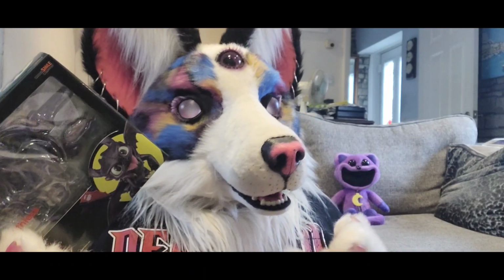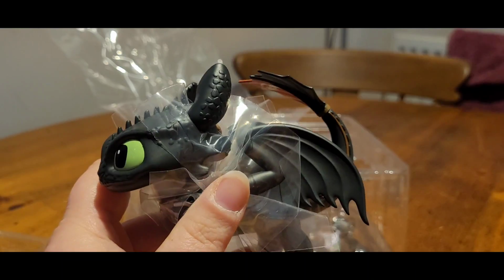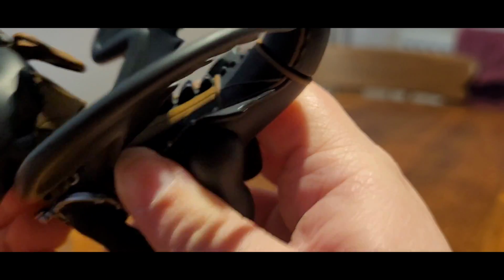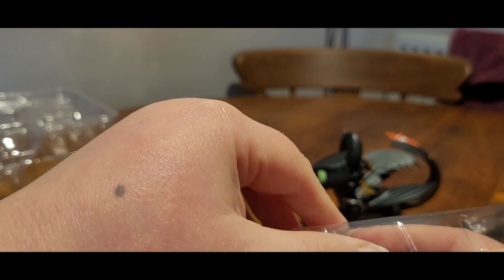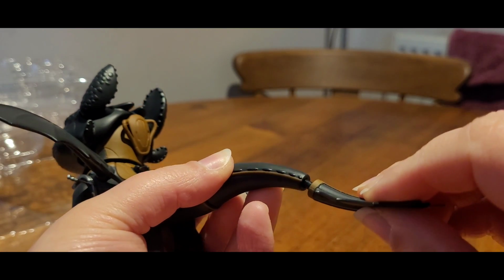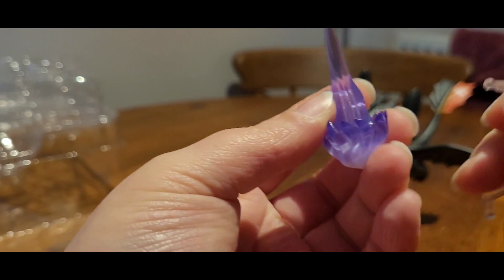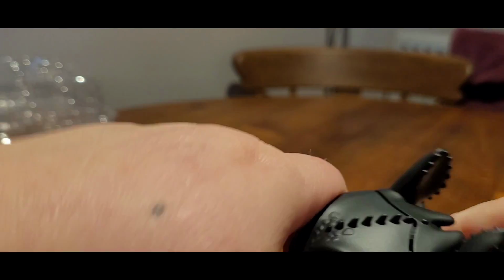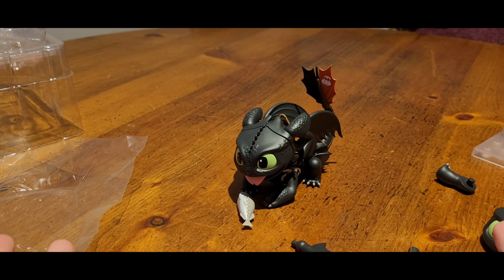Nendoroid Toothless (How To Train Your Dragon) - Toy Review